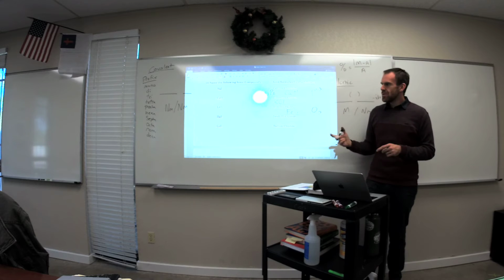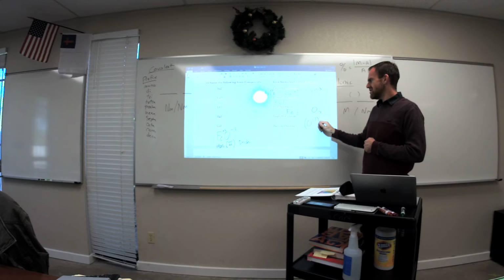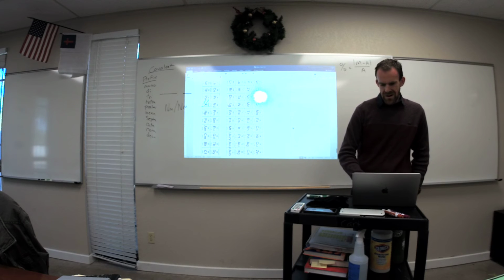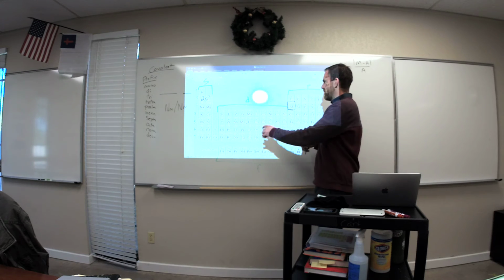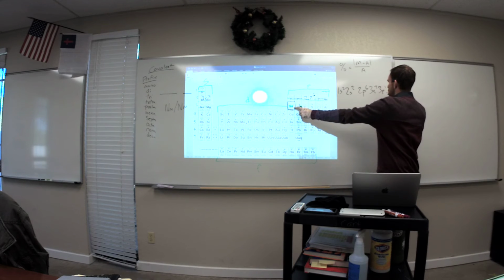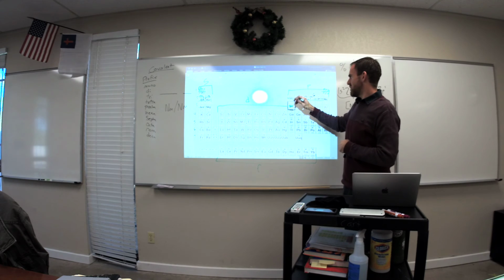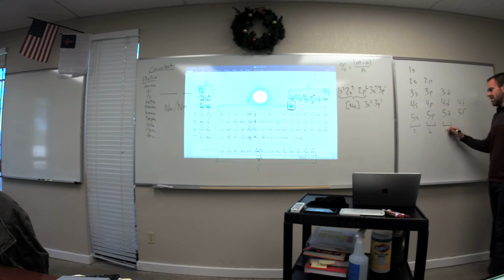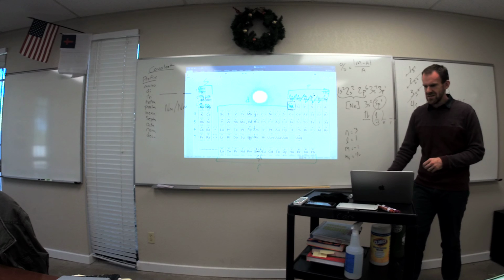Chemistry 12 9 pt2